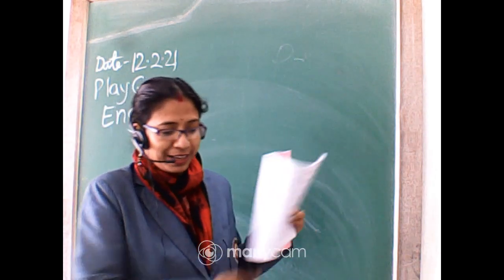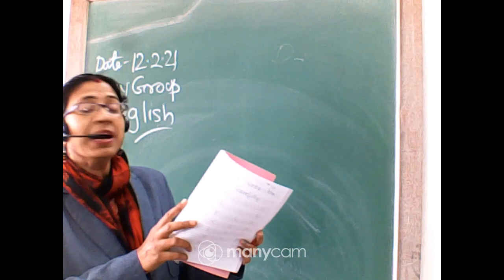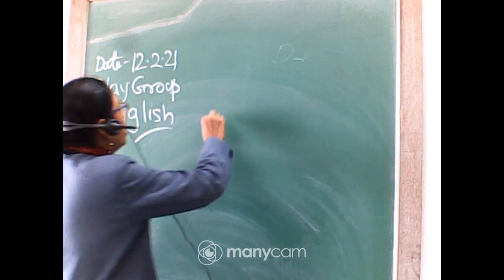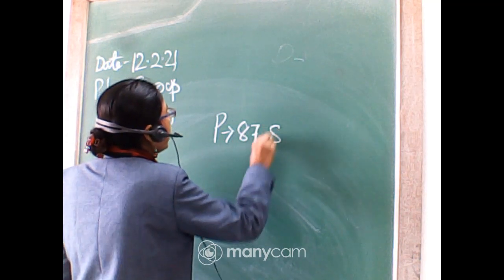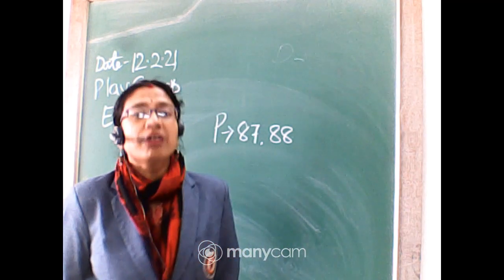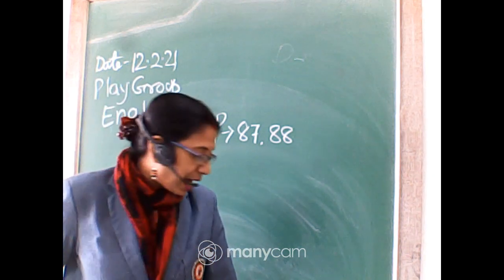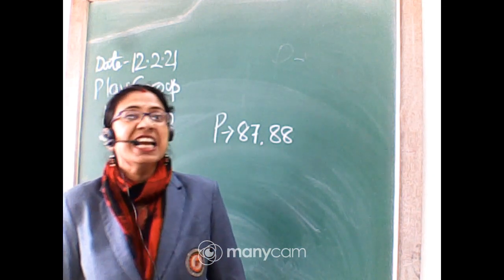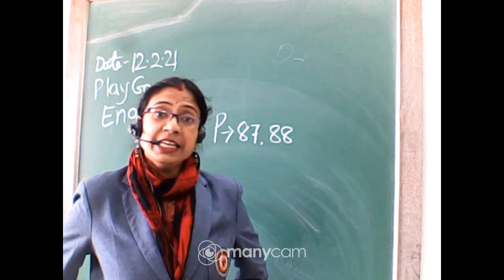CLASS : PLAY GROUP SUBJECT :ENGLISH (LIVE)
CLASS : PLAY GROUP
SUBJECT : ENGLISH
TEACHER :SWAGATA GHOSH